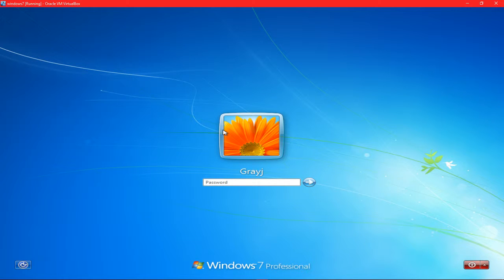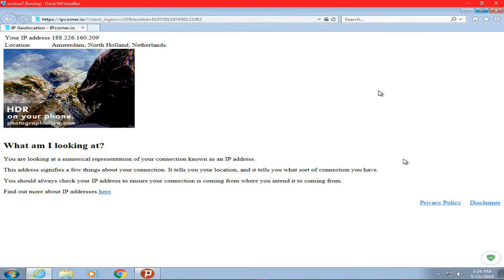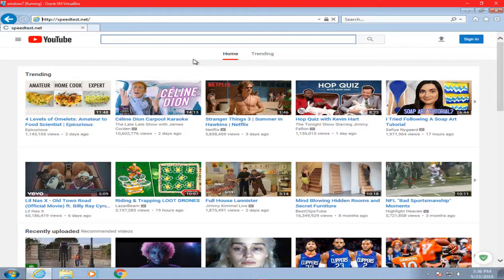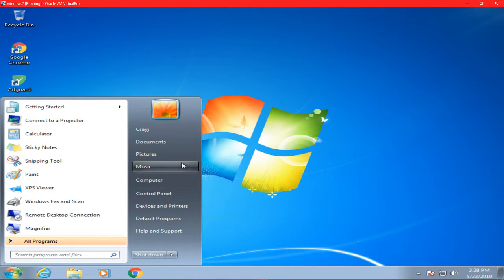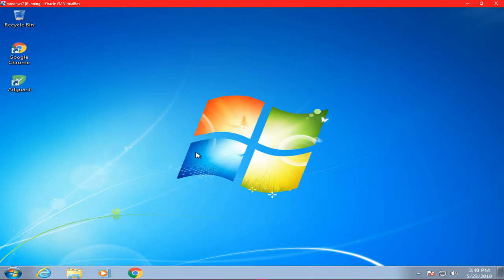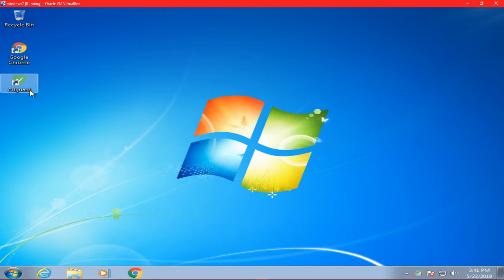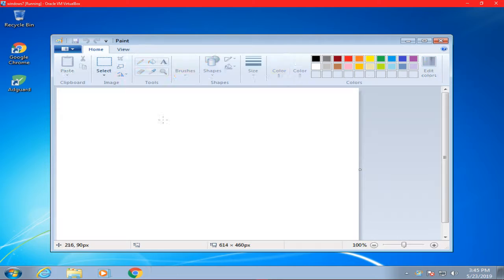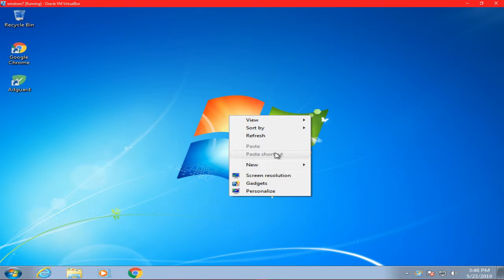Windows 7pro experience and final conclusion